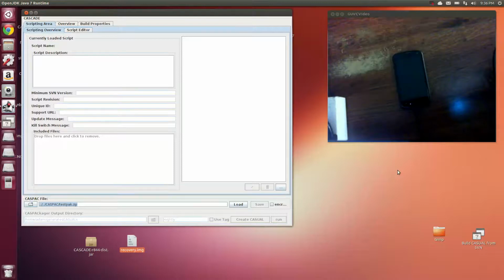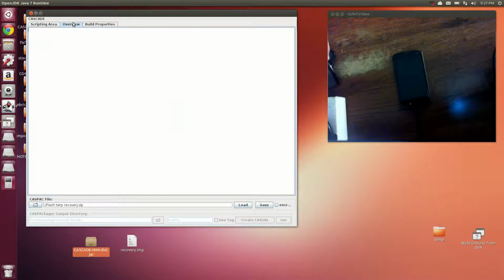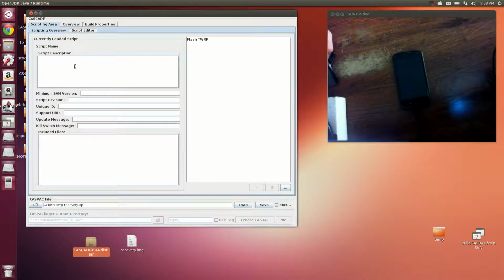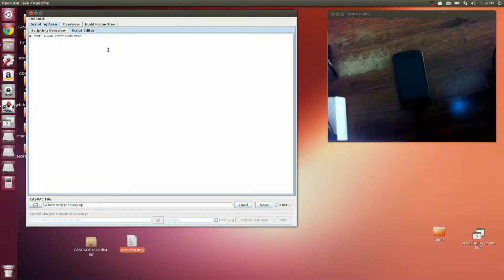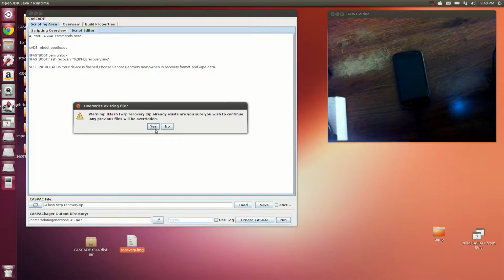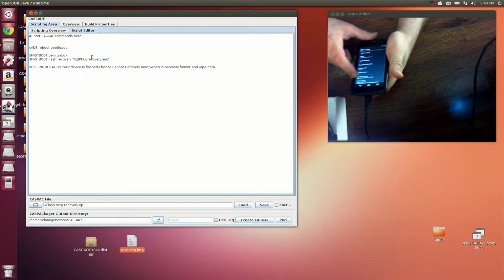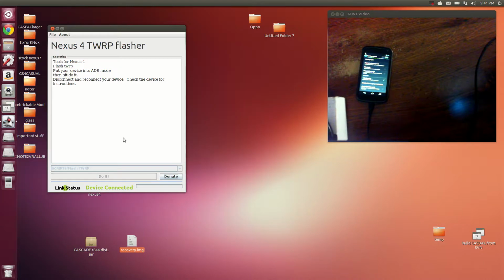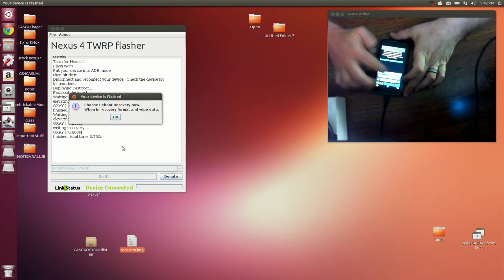Basic use of CASCADE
CASCADE and CASUAL work on Windows, Linux and Mac. I choose Linux so you are seeing how it operates on that platform. In this demonstration we are using CASCADE to make a CASUAL that flashes TWRP recovery onto a Nexus 4.

Using this system, after you've created and Saved your CASPAC you can...

...Use the CASPACkager to generate CASUALs for your users.

...Use the CASPAC as a prototype for other devices with the CASPACkager and --replaceFile/--replaceReference options to make it unique per-device.

...Execute the CASPAC in place with CASUAL --caspac and --GUI command-line options.

...encrypt it and store it for later using CASUAL's built-in AES128 encryptedCASPAC system.

I hope this video is informative and lets you know what is possible with the CASUAL system.